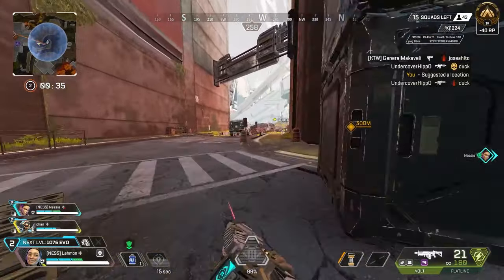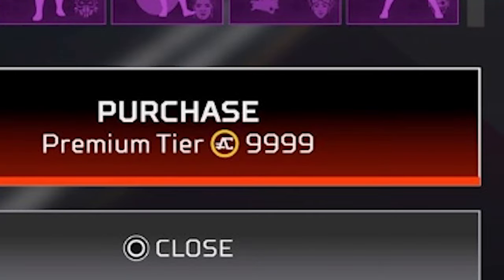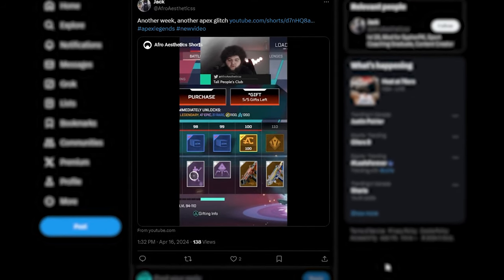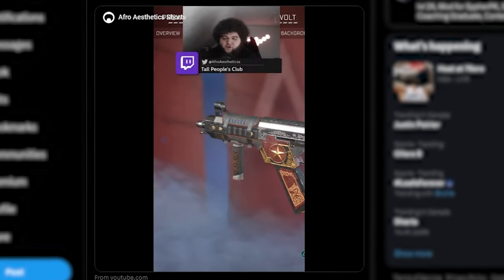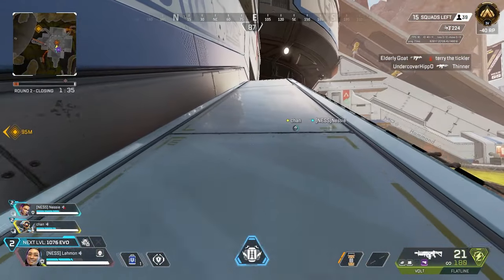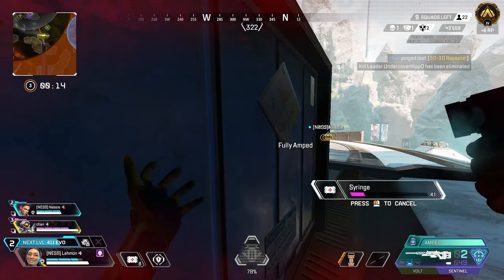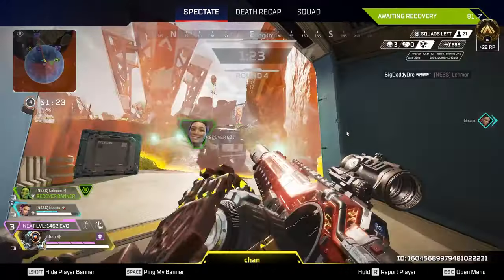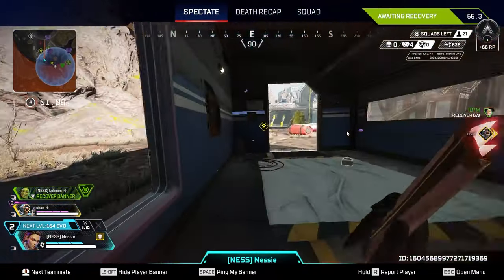Its HOW MUCH????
Apex is sucking booty cheeks again. Give me your opinion on it.